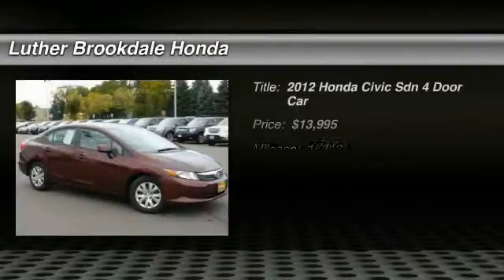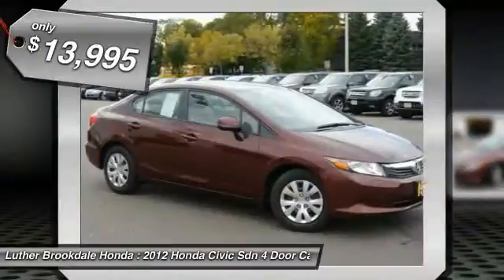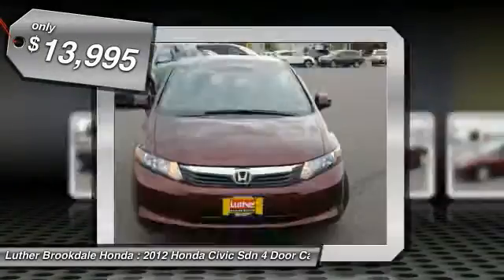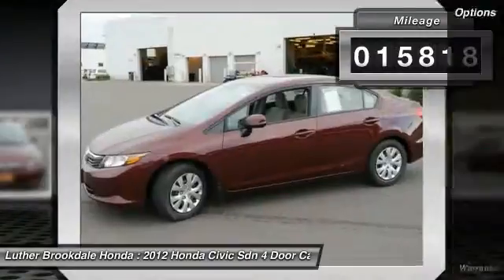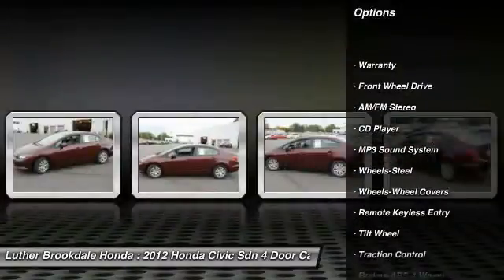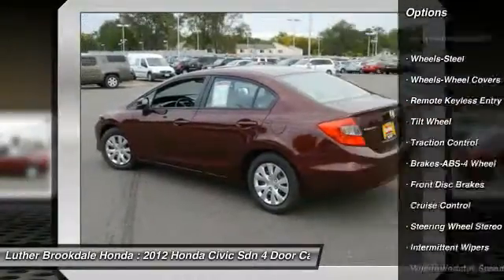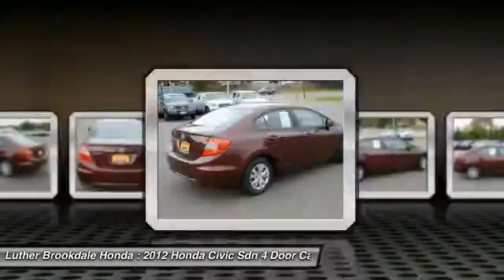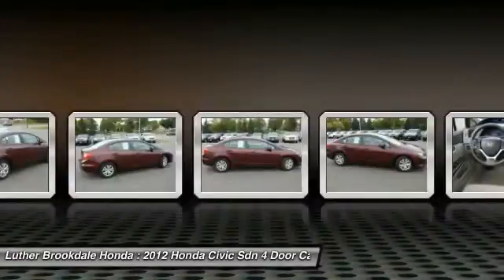2012 Honda Civic Sdn Brooklyn Center,Maple Grove,Plymouth,Minneapolis P24556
2012 Honda Civic Sdn LX

See it at Brookdale Honda where you will find Minnesota's largest selection of Pre-Owned Hondas!! 2012 Honda Civic LX